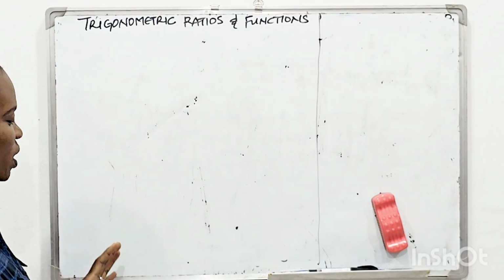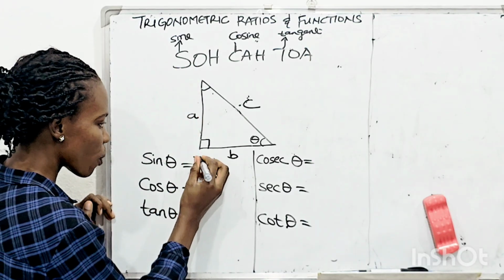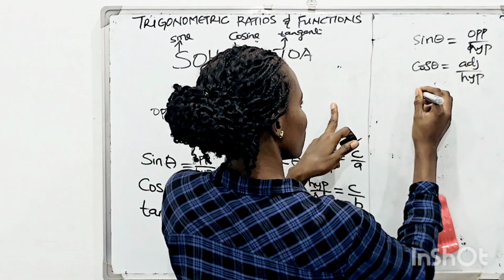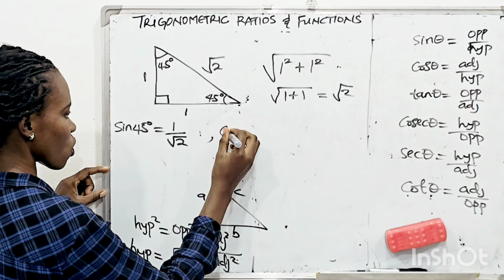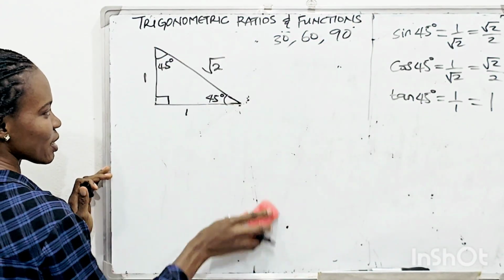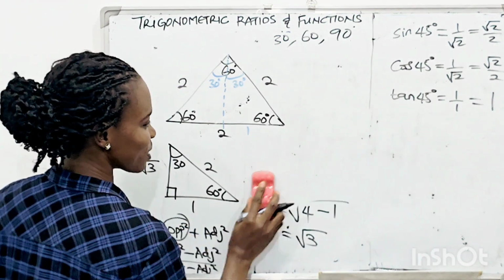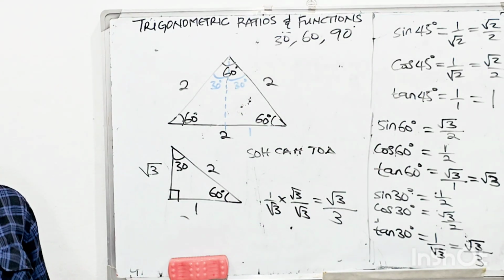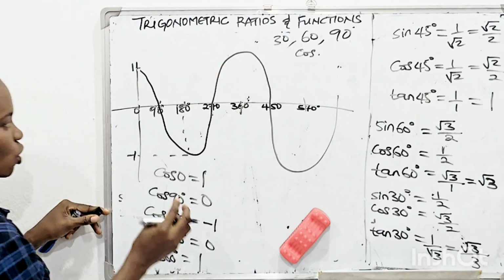Trigonometric Ratio and Function